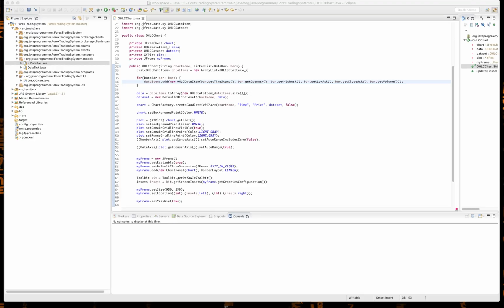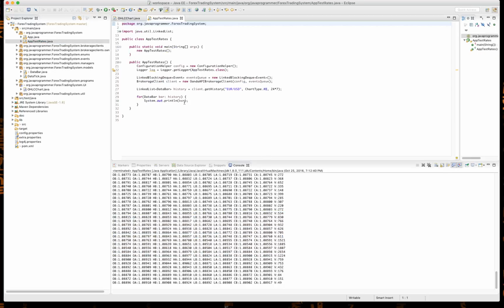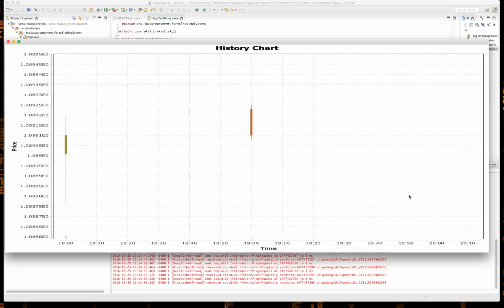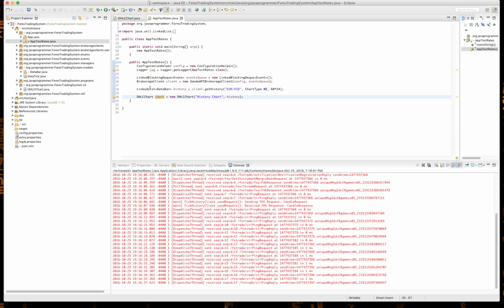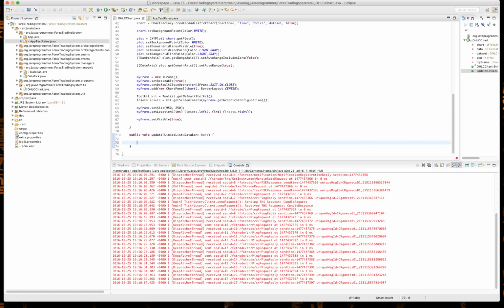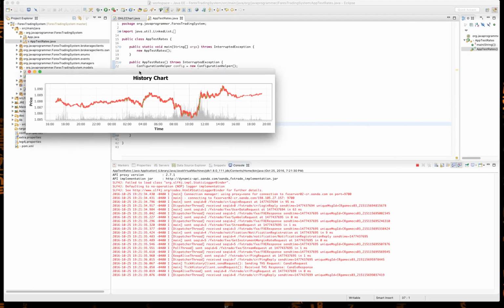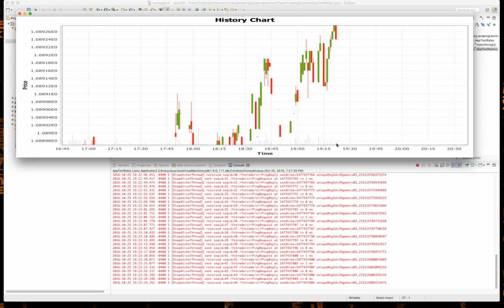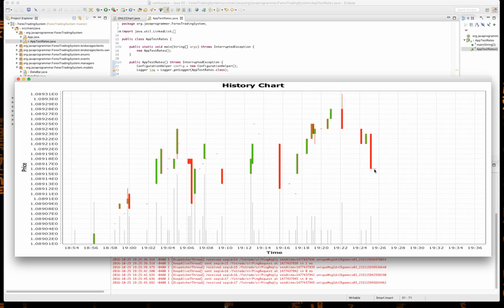Forex Trading System - Episode #17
In this video we run the program showing the history in graph form.

commit: e4a525f89379949b8b76e782e0f6999182ada8a4